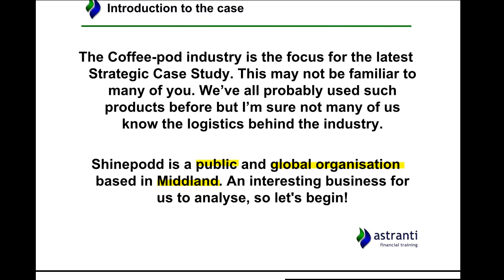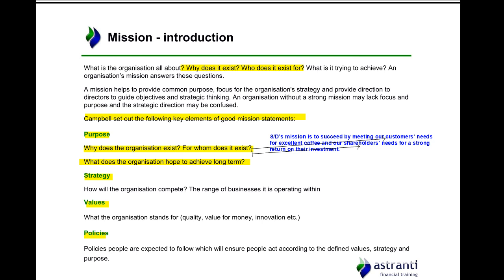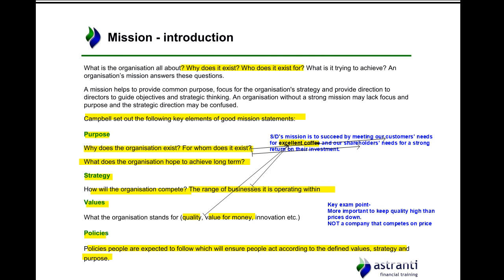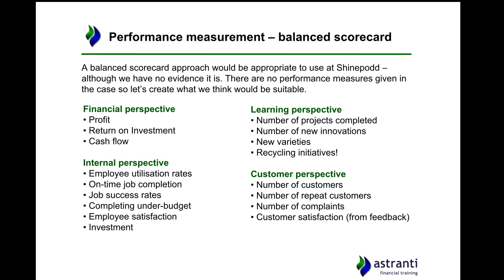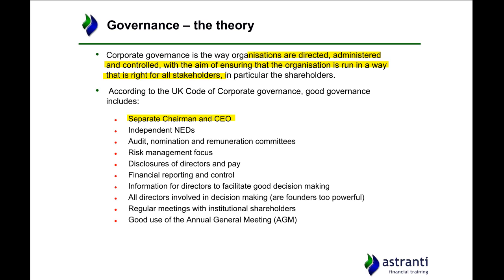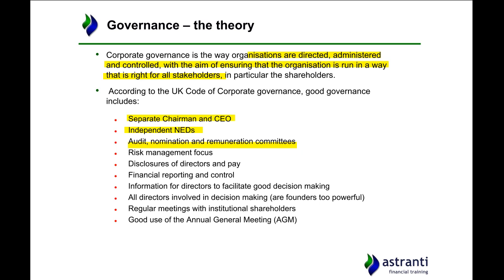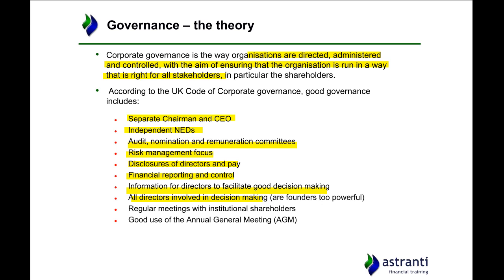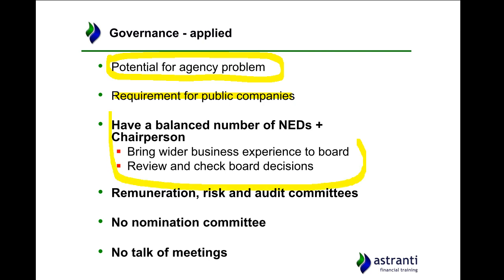CIMA SCS February 2020 - Shinepodd - Strategic Analysis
Watch our Strategic Analysis for Shinepodd, the company you will be working for in the CIMA SCS February 2020 exam (2019 syllabus only).

Peter Stiff, our SCS exam expert, takes you through the pre-seen with the KEY theory from the E3, P3 and F3 exams in mind.

It's CRUCIAL that you apply your knowledge of both the pre-seen AND the theory when you take on the SCS exam this February.

This video is a sample of our full strategic analysis video for the February 2020 CIMA strategic case study exam.

You can purchase the FULL pre-seen analysis pack, including strategic, industry and top 10 issues analysis documents and videos, as well as our comprehensive pre-seen knowledge questions pack,

To test yourself on your knowledge of the February 2020 Pre-seen why not take our FREE Mini Mock?